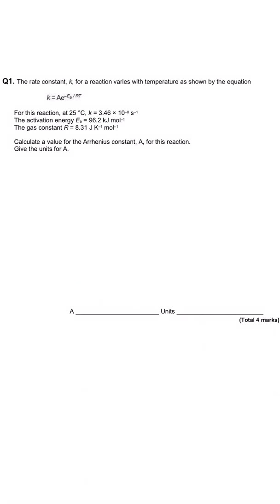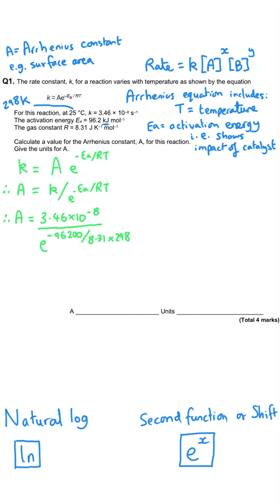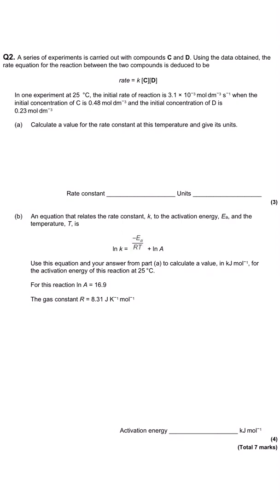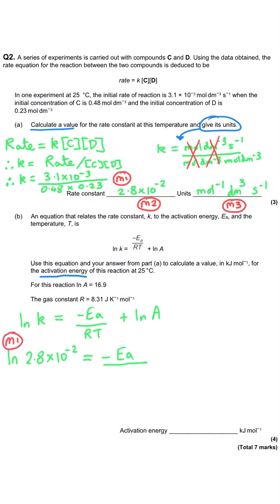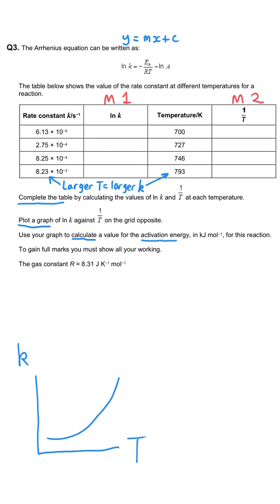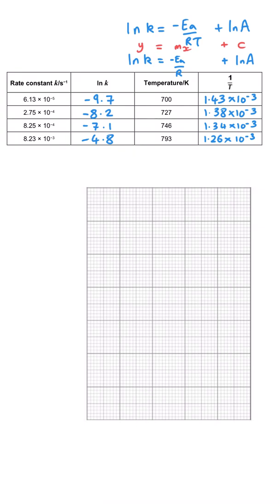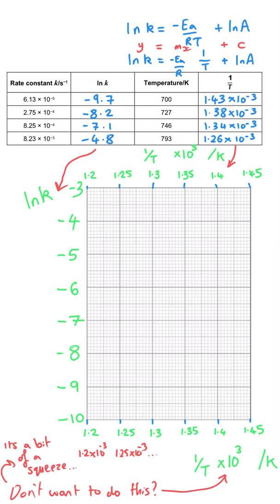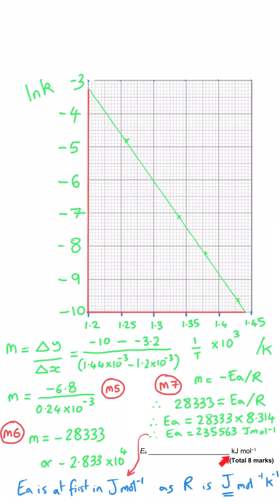Arrhenius Equation Exam Question Walkthrough | A Level Chemistry Masterclass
In this video, we take a detailed look at A Level Chemistry exam questions on the Arrhenius equation. You'll see step-by-step solutions for calculation-focused questions, including determining the Arrhenius constant, activation energy, and plotting graphs to extract activation energy from a linearised Arrhenius plot. Perfect for students revising for AQA and other exam boards.

Timestamps:
0:00 Introduction
0:06 Overview of Exam Question Focus
0:30 Question 1: Calculating the Arrhenius Constant (A)
3:00 Converting Units for Activation Energy & Temperature
4:46 Using ln and e Functions on Your Calculator
6:00 Question 2: Calculating Rate Constant from Concentrations
7:46 Determining Activation Energy Using ln k and ln A
9:30 Converting Activation Energy to kJ mol⁻¹
10:30 Question 3: Arrhenius Equation Graphs (y = mx + c)
11:00 Completing the Table: ln k and 1/T
12:00 Plotting the Graph and Choosing a Line of Best Fit
16:45 Calculating Gradient from Graph
18:00 Calculating Activation Energy from Gradient
19:16 Conclusion & Key Takeaways

Overview:
This walkthrough covers three common Arrhenius equation exam questions. First, we calculate the Arrhenius constant using substitution and calculator functions. Then we determine the rate constant and activation energy from given data, including unit conversions and precision advice. Finally, we explore how to plot ln k versus 1/T, calculate the gradient, and extract activation energy from the graph. Throughout, clear step-by-step explanations ensure you understand both the method and the reasoning behind each mark.

Correction:
3:54 The value for the denominator should be 1.35^-17  and I wrote -7 by mistake